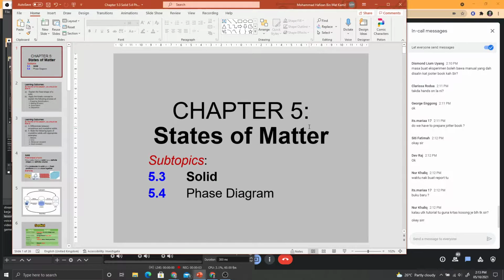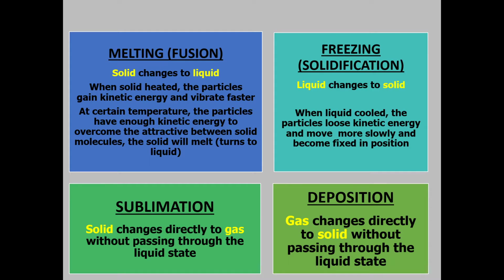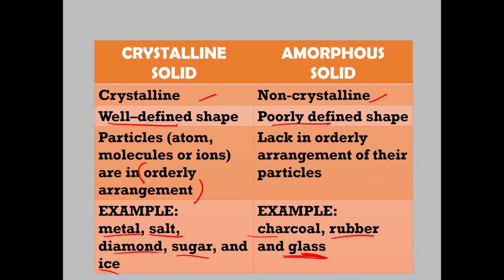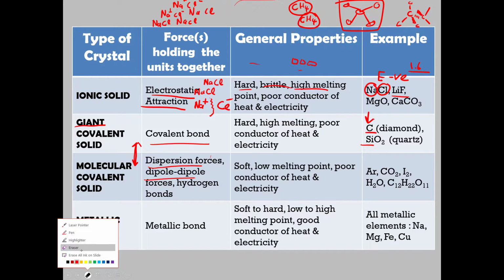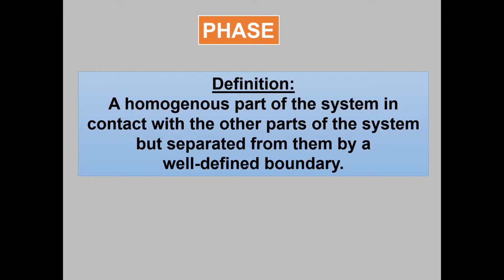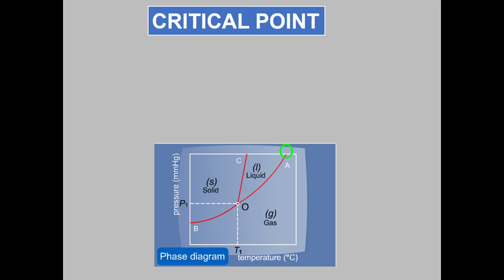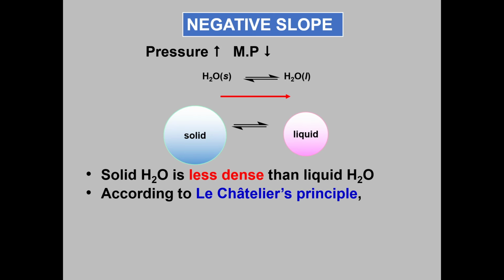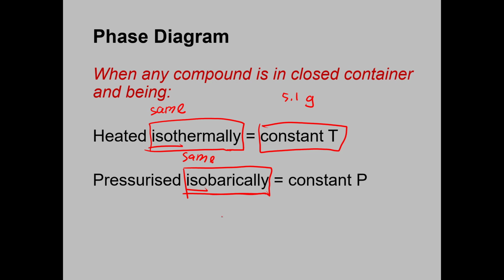5.3 solid and phase diagram 5 October 2021